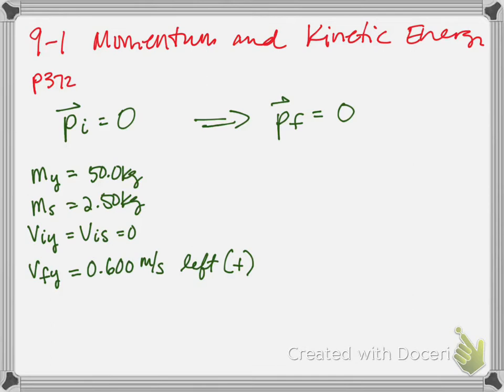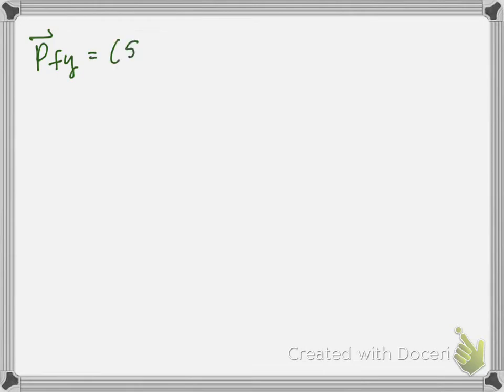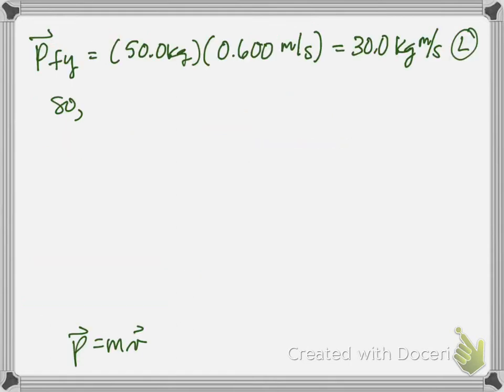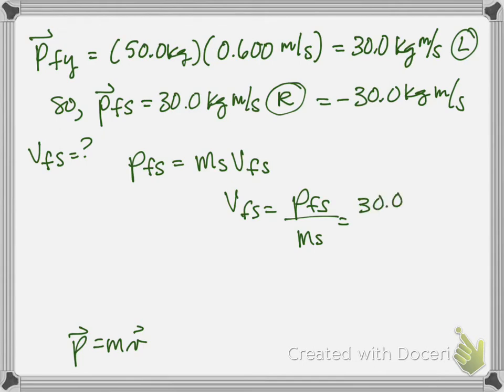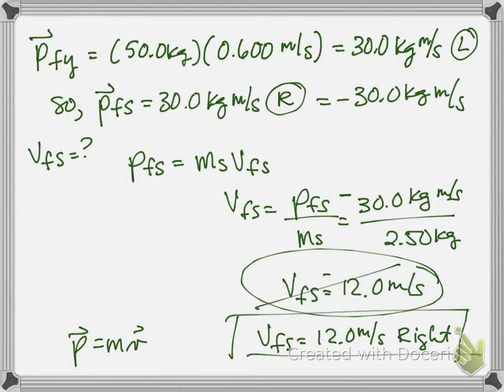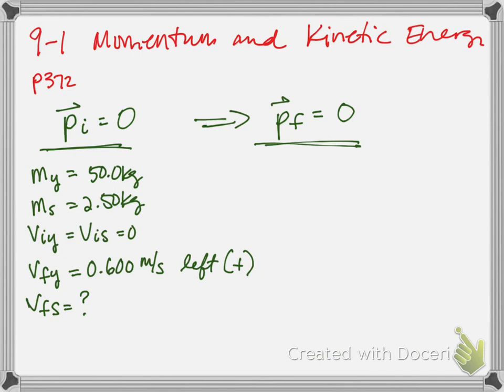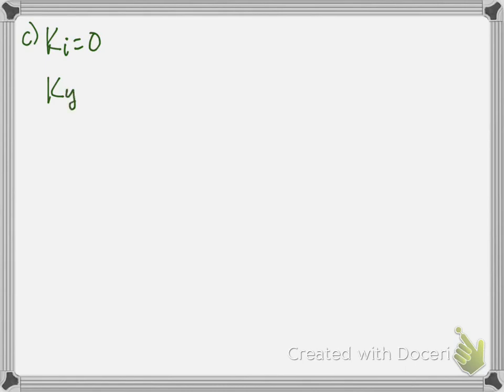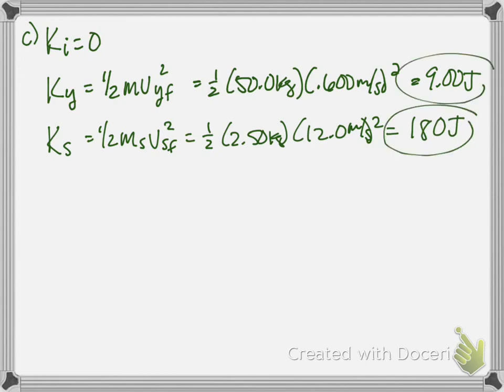Sample 9-1 Momentum and Kinetic Energy